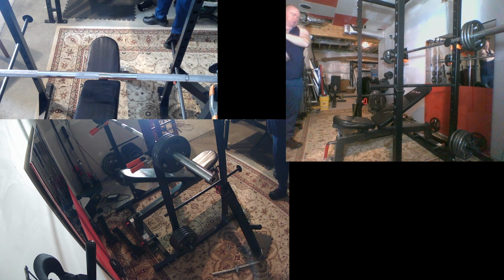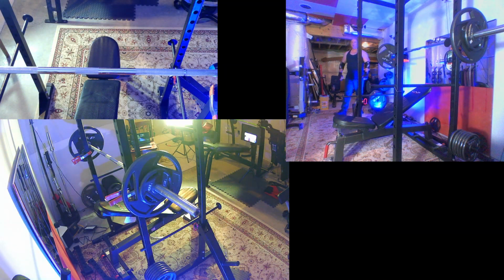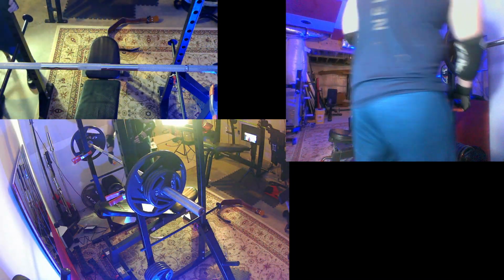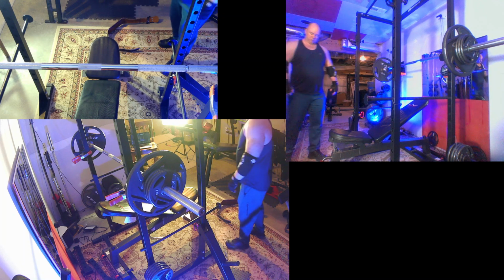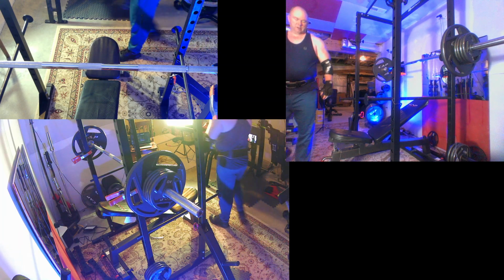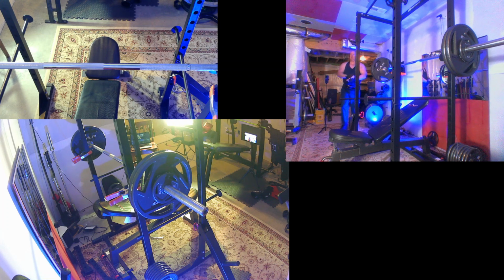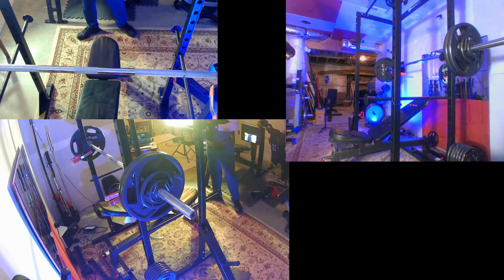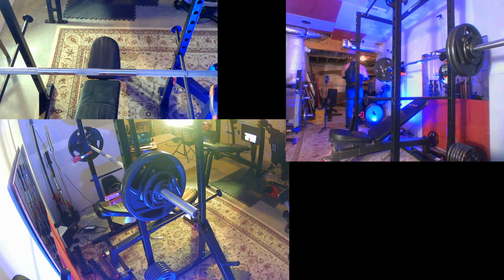Full Incline Bench Press session power cage 2 1 2024